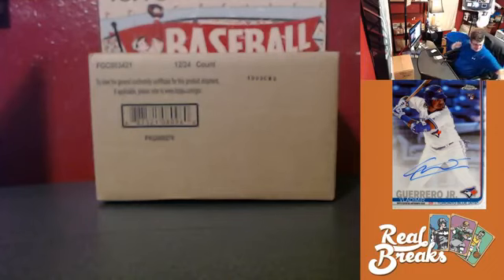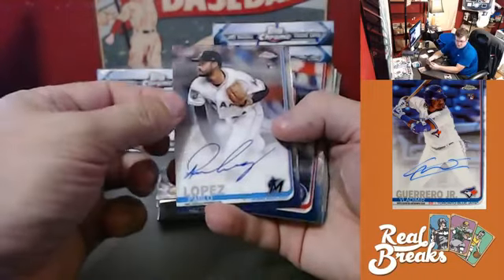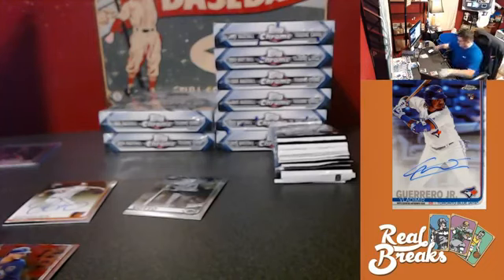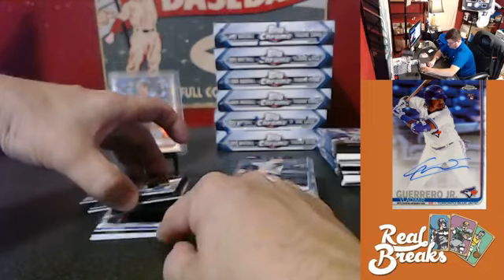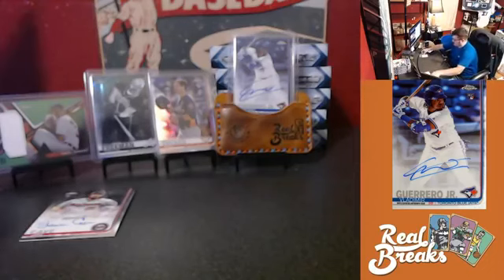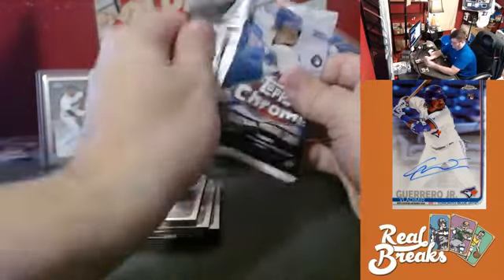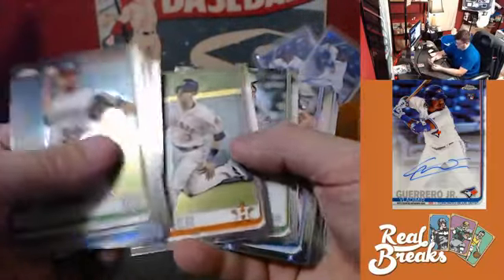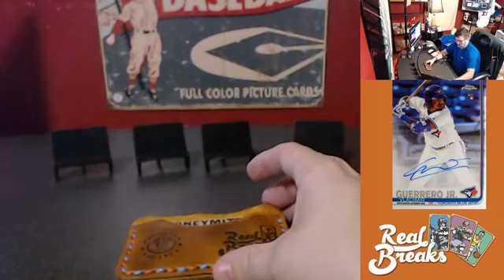2019 Topps Chrome #52 - Vladimir Guerrero Jr Base & Refractor Auto /499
2019 Topps Chrome #52 (9/10/19) with TeamShane

Money Mitt Hit of the Break - Vladimir Guerrero Jr Base & Refractor Auto /499

Also on showcase - Justus Sheffield 1999 Auto /99